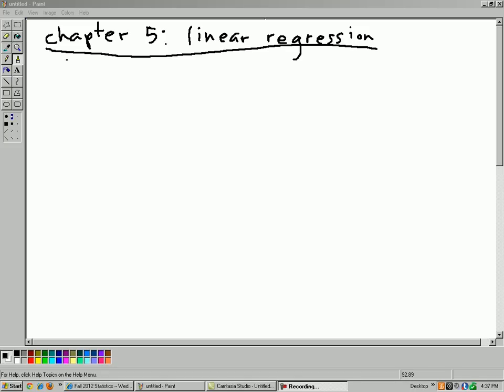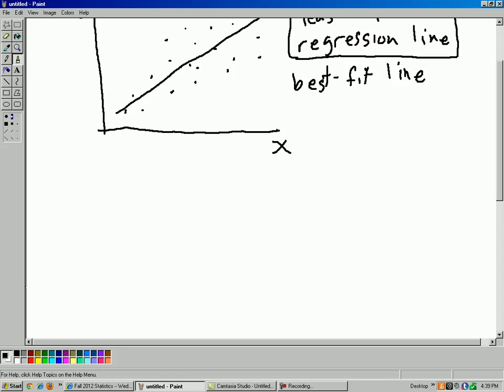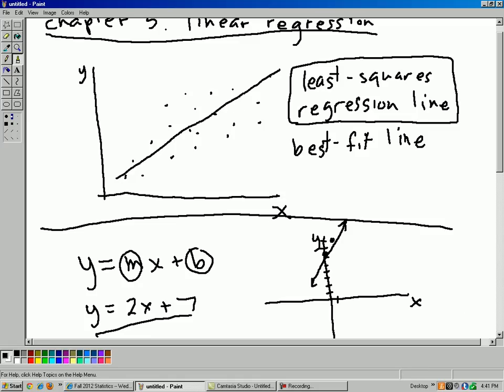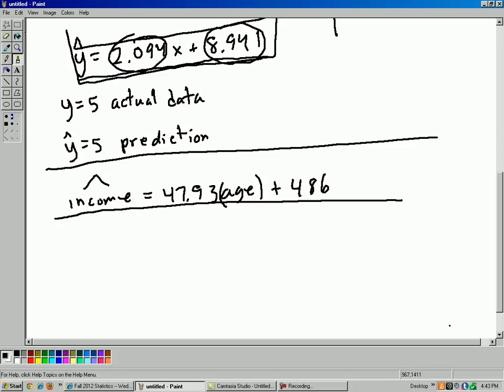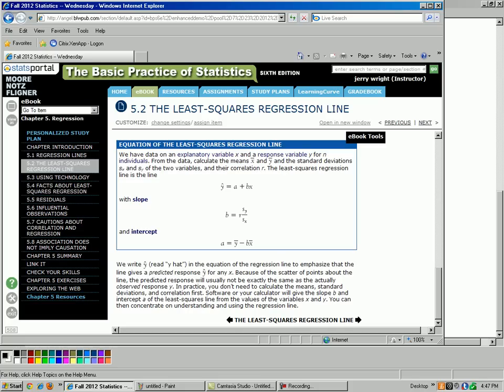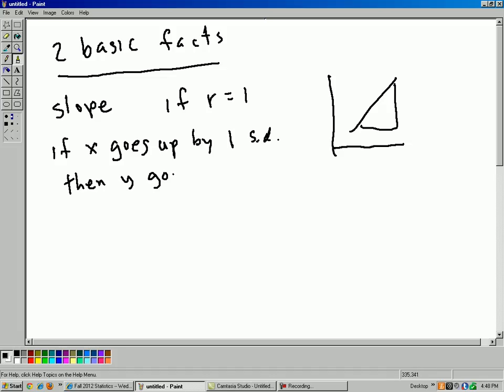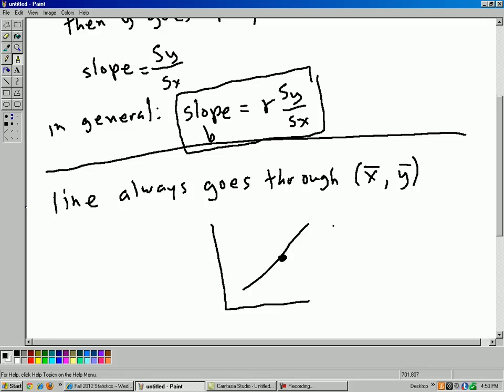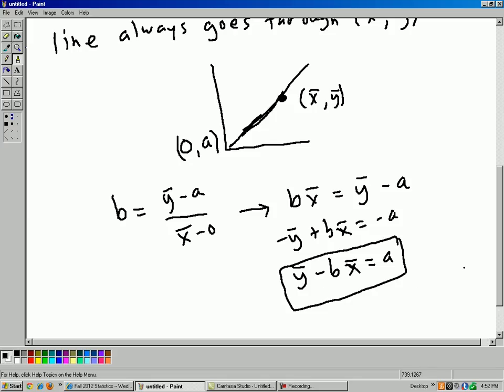chapter 5 introduction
introduction to chapter 5 of david moore's "basic practice of statistics" 6th ed